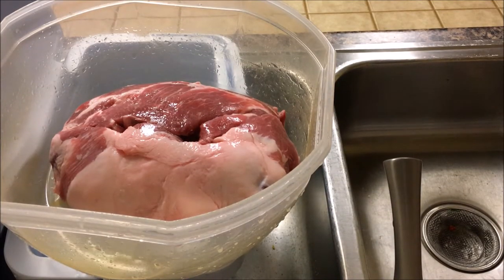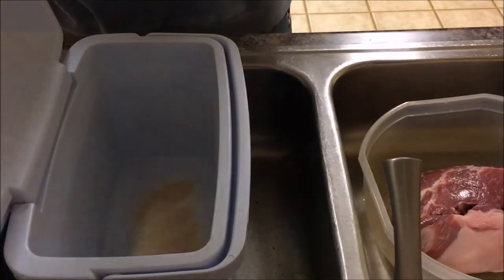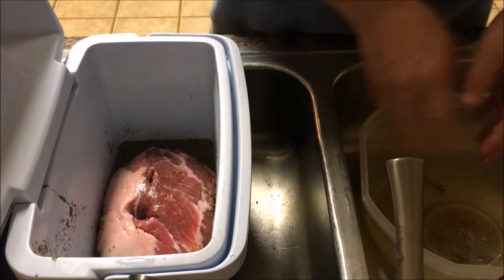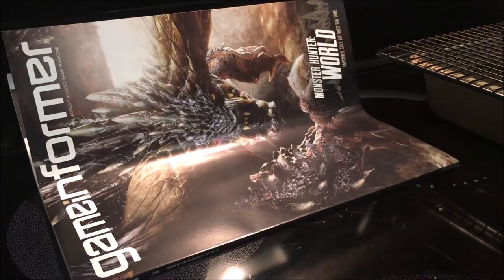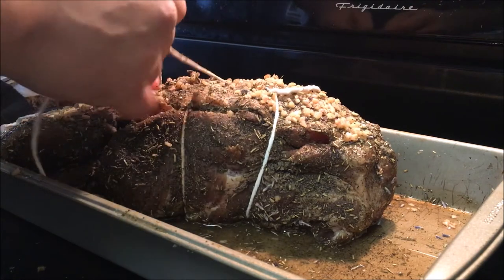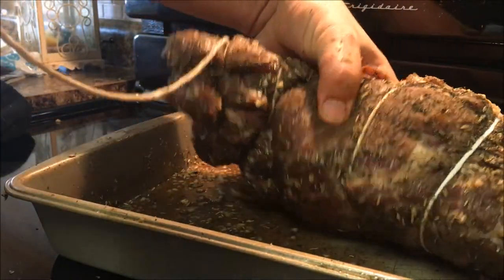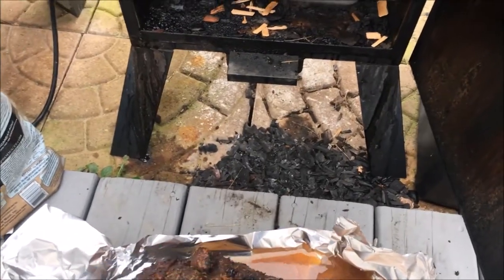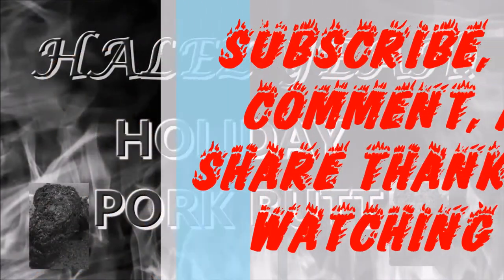Smoking Butt and Licking Flames 2: Holiday Pork Butt